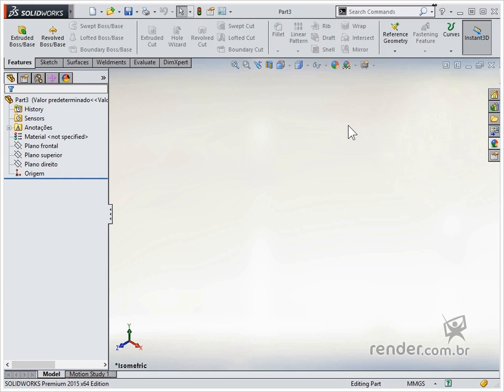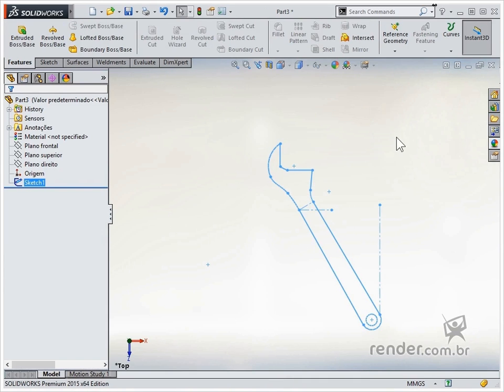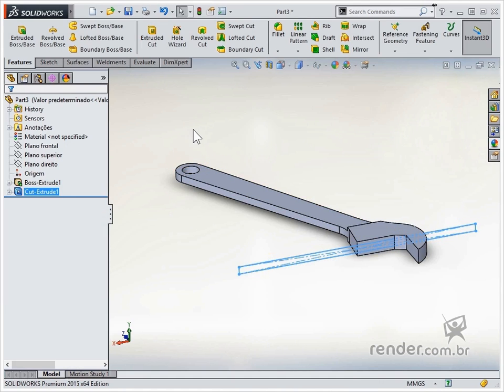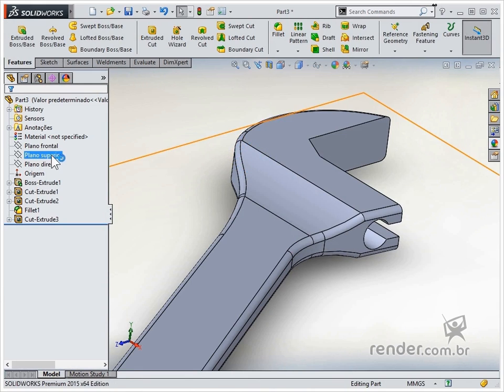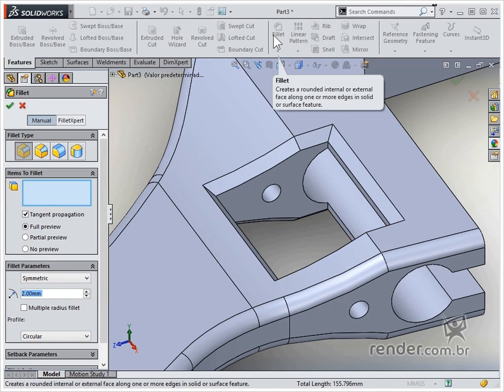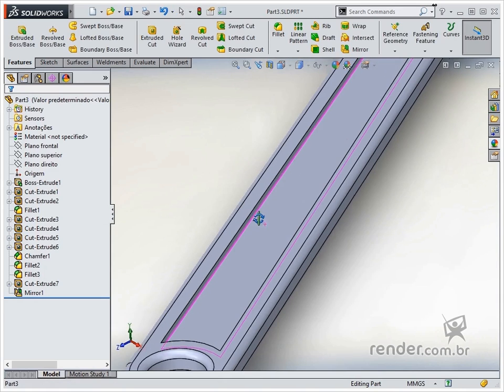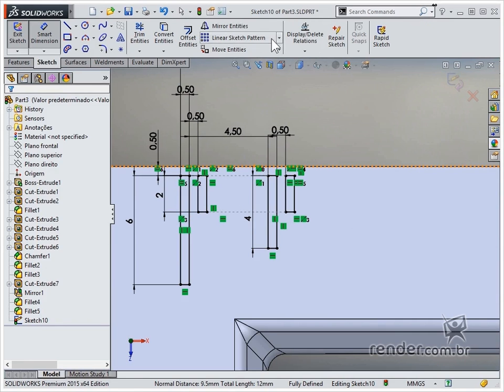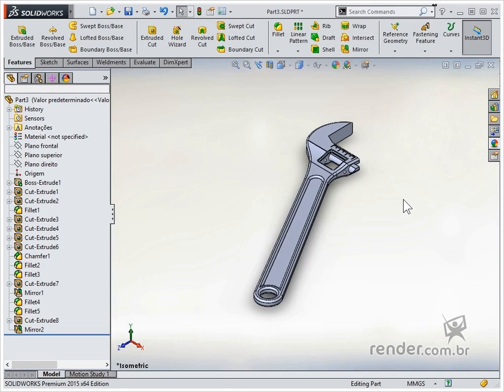Creating the Arm | SolidWorks 2015 Practical Examples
In this example we will begin the creation of a Wrench by modeling the Arm.